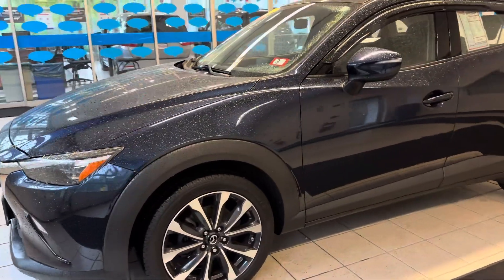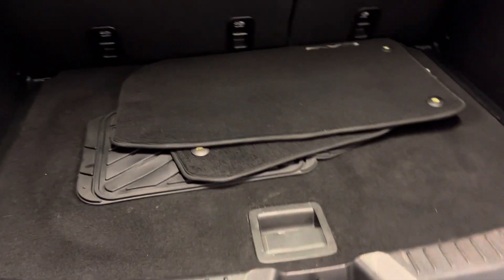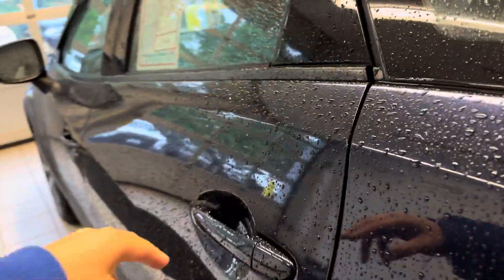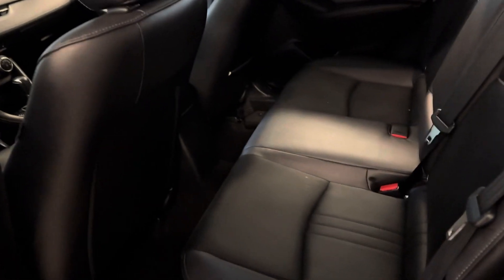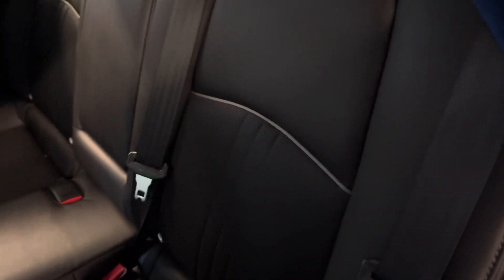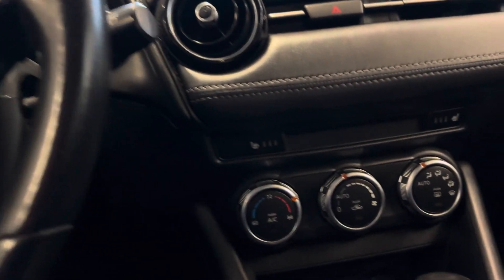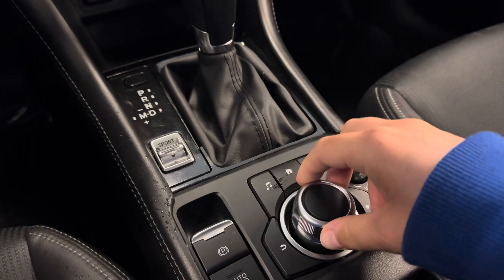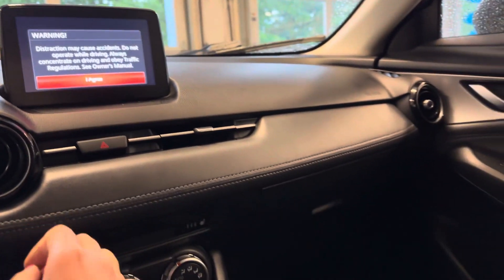Melissa, 2019 Mazda CX-3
2019 Mazda CX-3
Plenty of rear trunk storage
Spare tire
60/40 Split rear seats
Bluetooth radio
Built in Navigation
Sport mode
62000 miles

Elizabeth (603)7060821